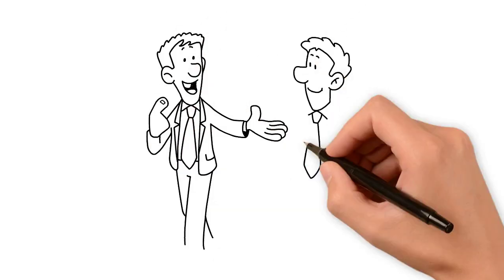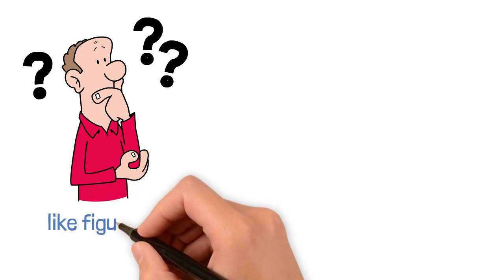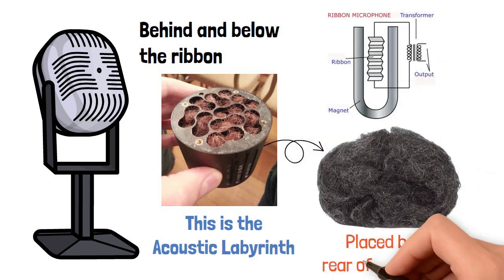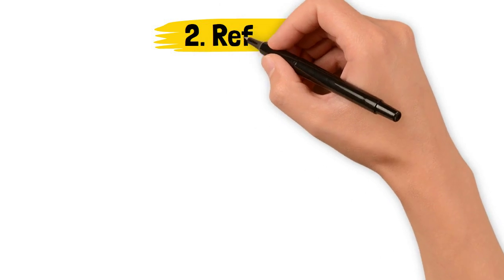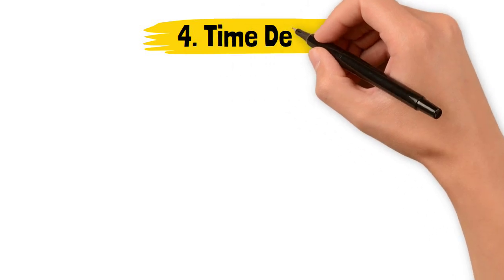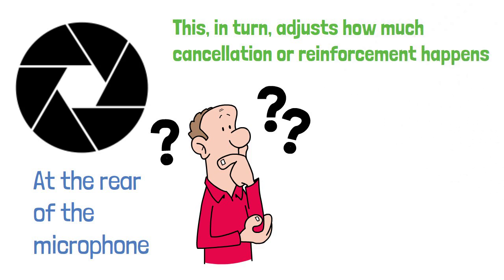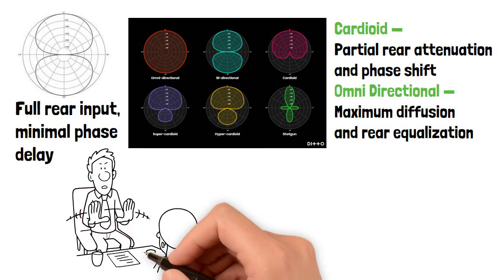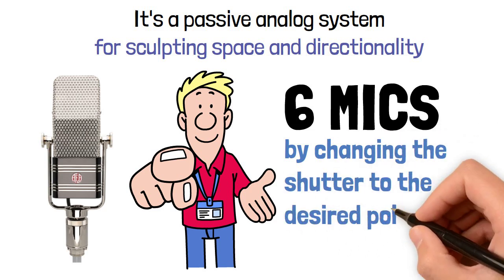Acoustic Labyrinth in some Ribbon Microphones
Not all ribbon mics have an acoustic labyrinth, but if they do, you get more than just a Figure-8 polar pattern.  Very cool!  How does it work?  I discovered an acoustic labyrinth in my first RCA 77 microphone and trying to find an explanation took decades.  And finding a simple explanation?  Forget it.  So ENAK has produced a short video to help you understand how they work and why they are so cool in under 2.5 minutes.  Comments welcome, we want to get better at producing videos like these.  And just a warning, some of the mics we used in the graphics do not have acoustic labyrinths.  If it only has a Figure-8 polar pattern, like the mighty AEA R44, there is no acoustic labyrinth.  Comments (and flames) welcome.  We will never get better at this without your precious feedback!  Enjoy!